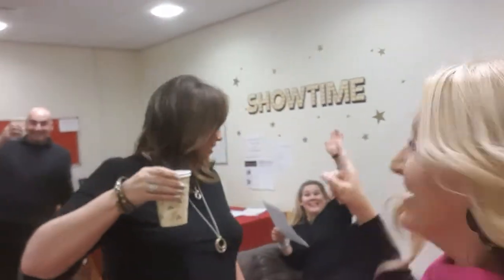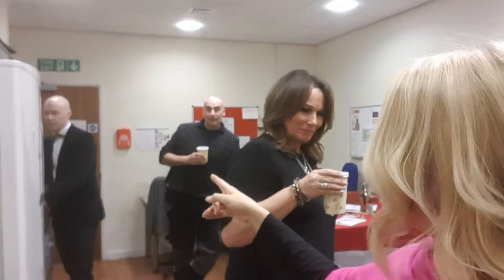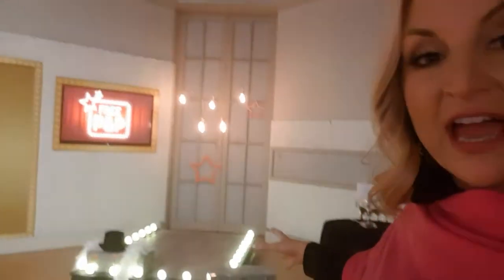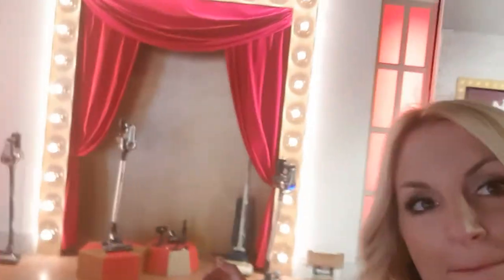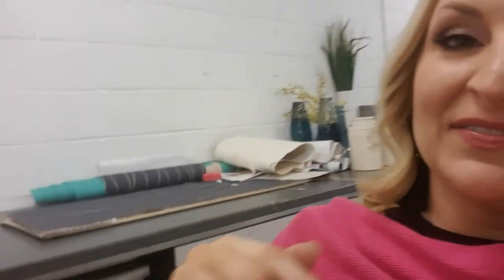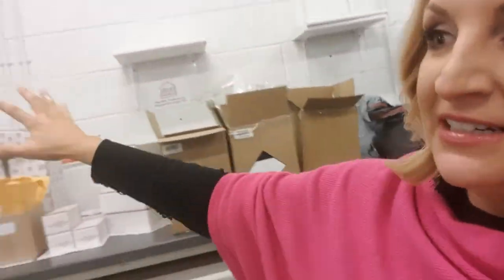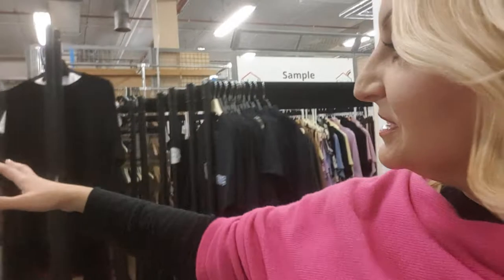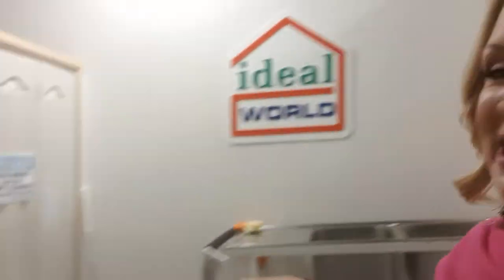Looking at the Cabaret sets built for TV. This is ideal world birthday party.